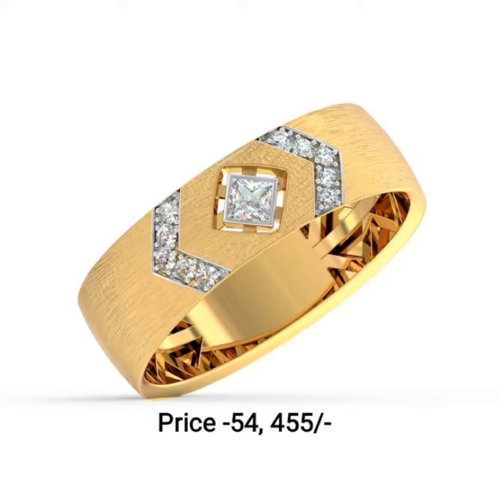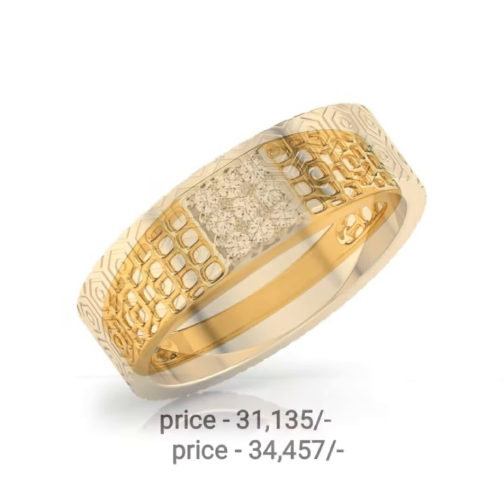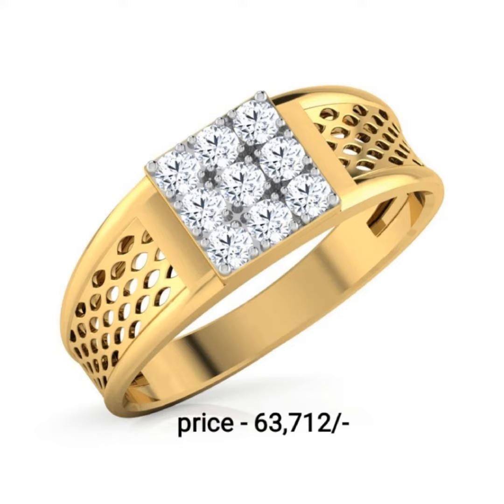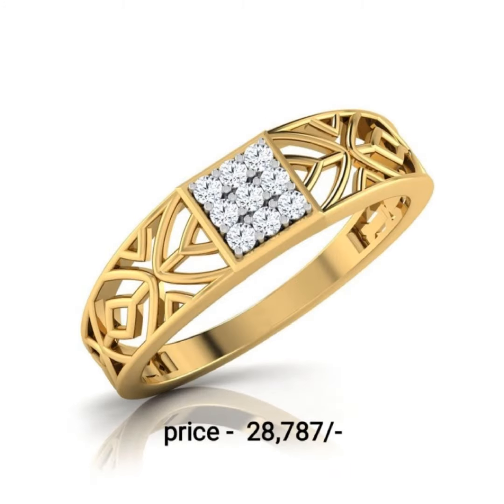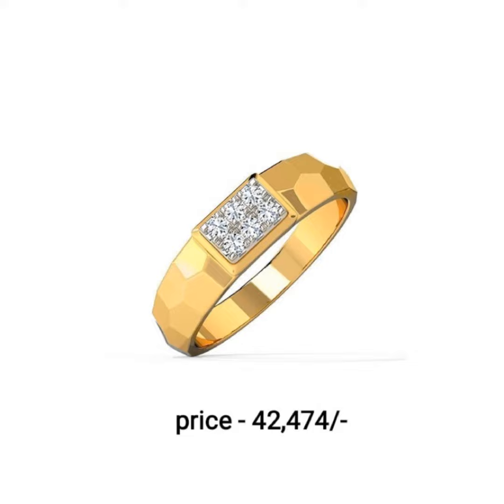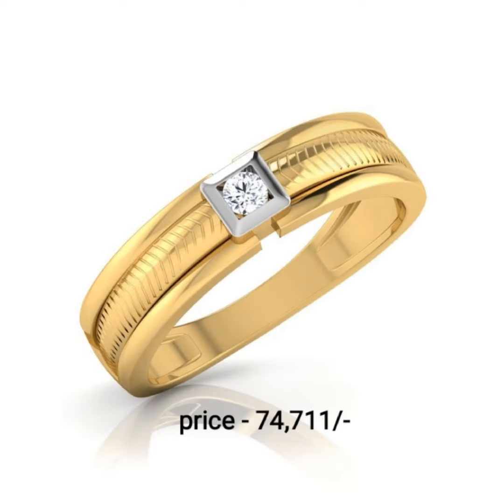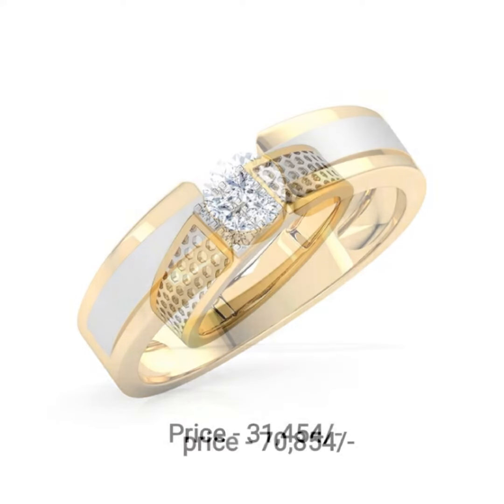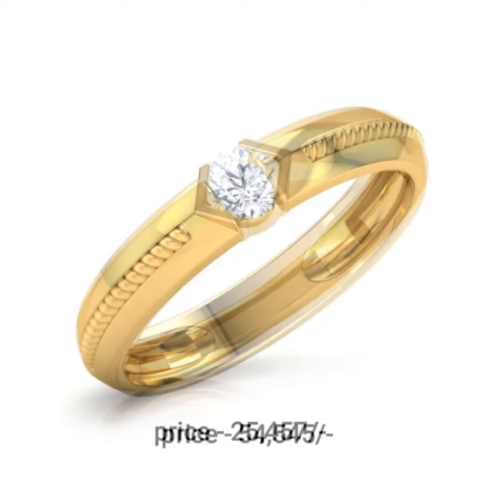Gold ring designs with price for men/ Latest gold ring designs for men/ Gold rings with price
Our channel make sure that the public will be aware of  latest and trending  fashion and jewellery styles. In this video I have shown some beautiful designs of gold rings for men so if you like any of the design from my video, you can take screenshot of that product and ask your jeweller to make the same one for you.